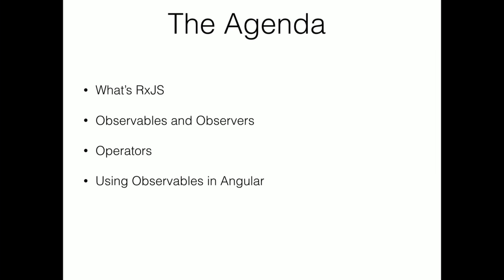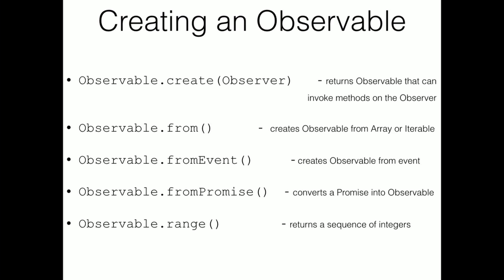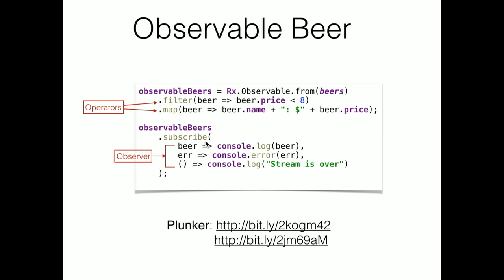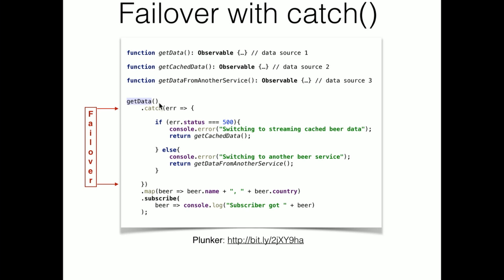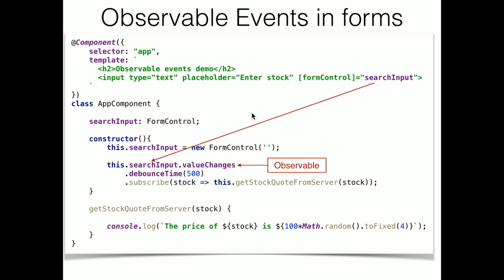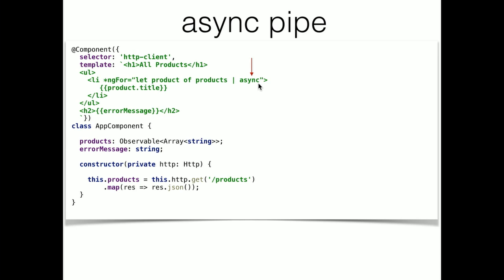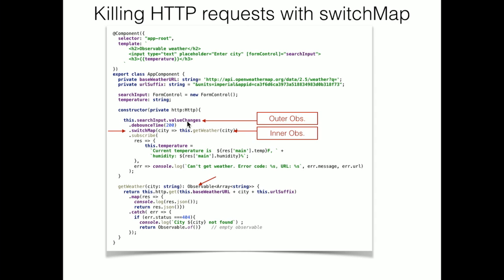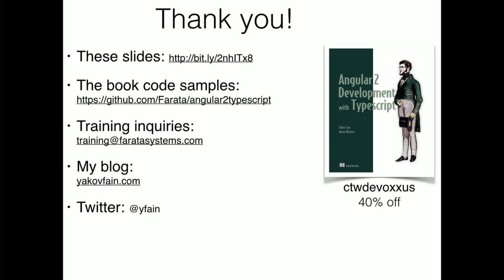Reactive programming in Angular by Yakov Fain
The Angular 2 framework includes RxJS, which is a library of reactive extensions built on the premise that everything is an observable stream. Observables allow to introduce the push model in data processing of your applications. First you’ll get familiar with the RxJS library, and then we’ll continue reviewing the use of observables in Angular 2. You’ll see how to treat UI events, HTTP, and WebSocket connections as observable streams that push data.

Yakov Fain is the coauthor of Angular 2 Development with TypeScript as well as a number of other technical books on programming. Yakov works as a software architect at the IT consultancy Farata Systems and develops software products for the insurance industry. A Java Champion, he has taught multiple classes and workshops on web and Java-related technologies, presented at international conferences, and published more than a thousand blog posts. Yakov lives in New York City.